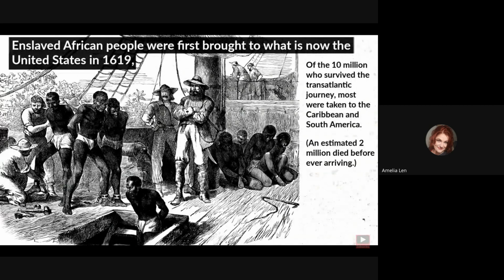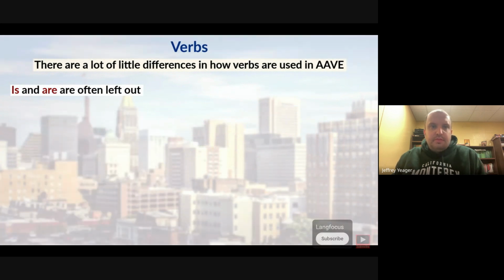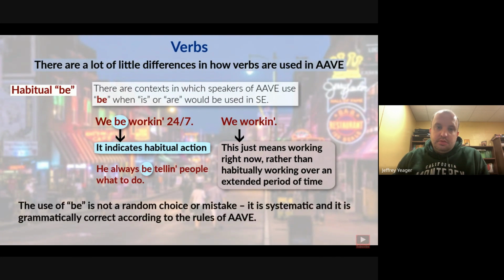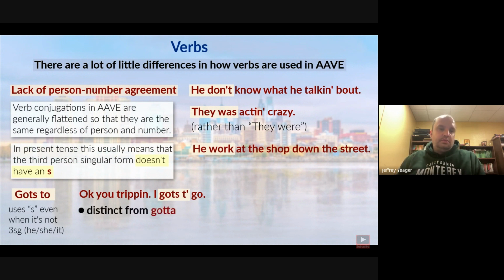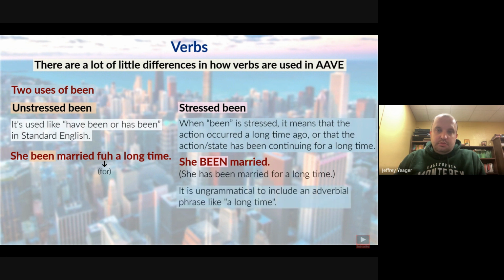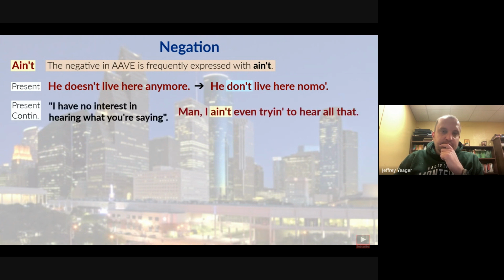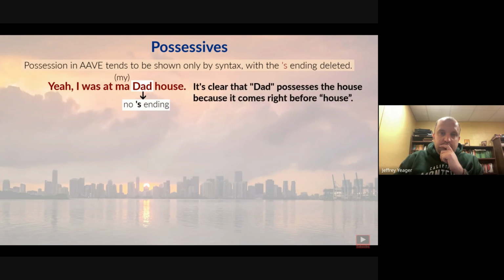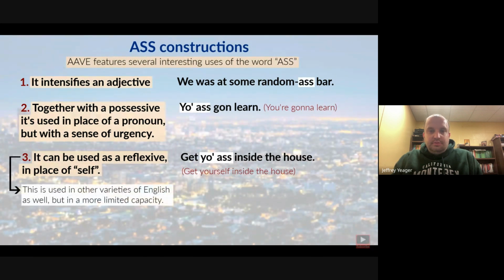Discussion of Teaching AAVE Speaking Students,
English Grammar 3-21-24